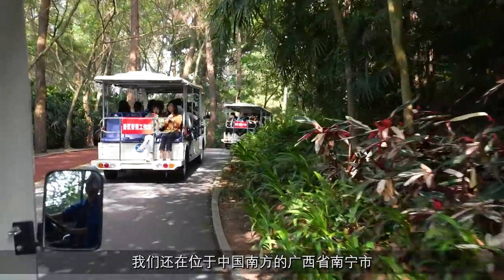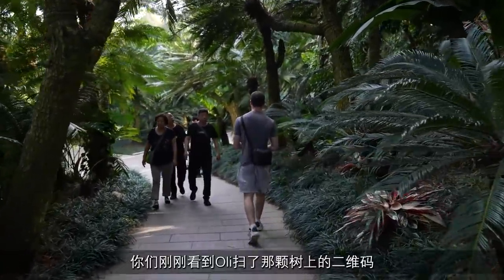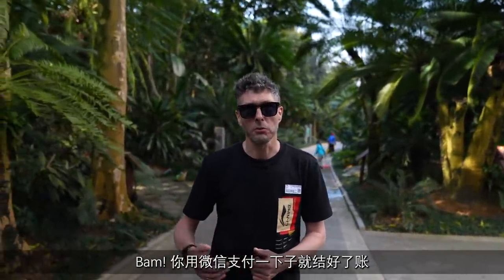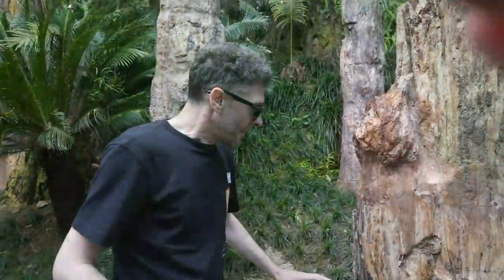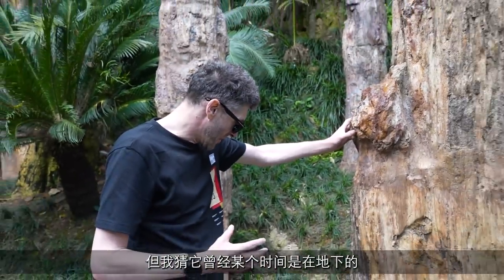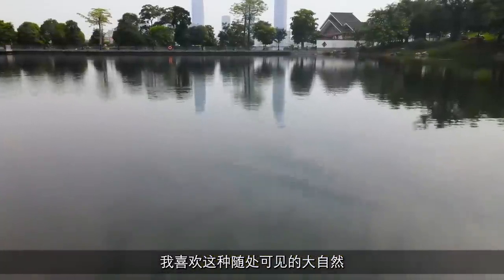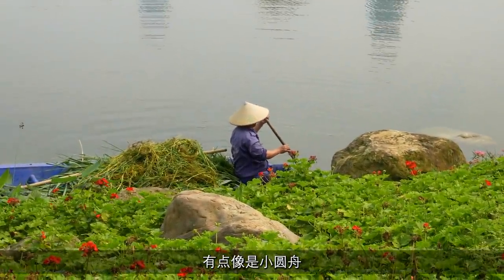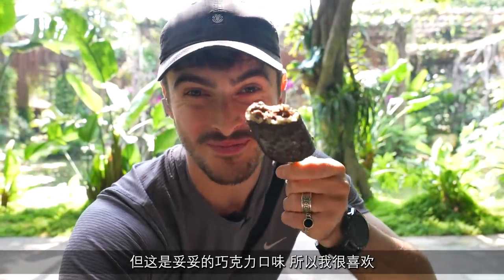We LOVE the Parks here in China!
The last video we made in Nanning visiting a mountain park. Parks are one of the things we're very fond of here. You always find interesting things going on in the parks in China.

Lucy T